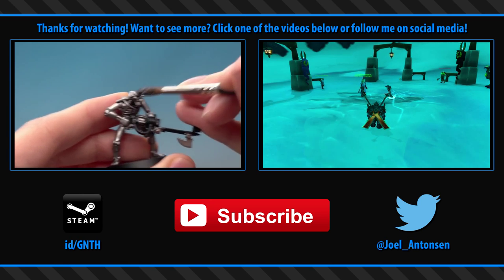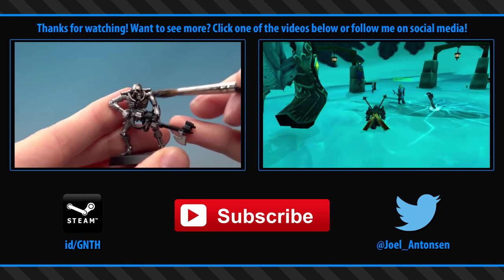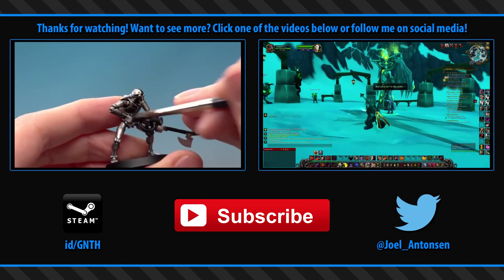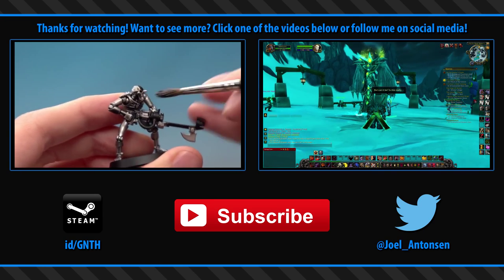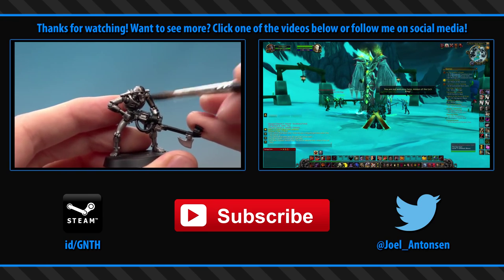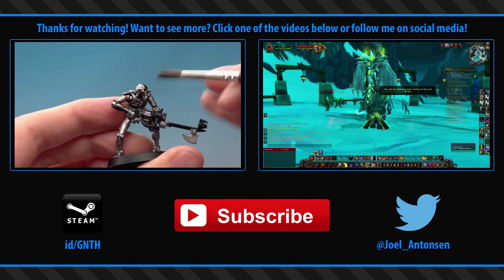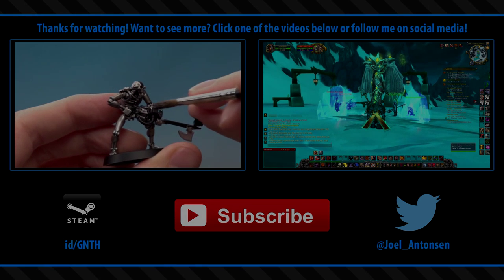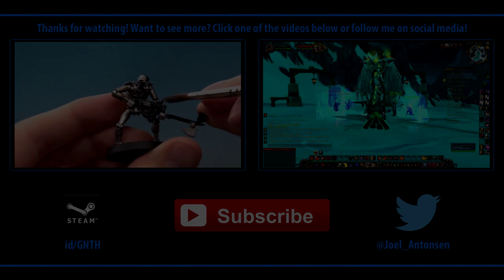Outro test for new videos